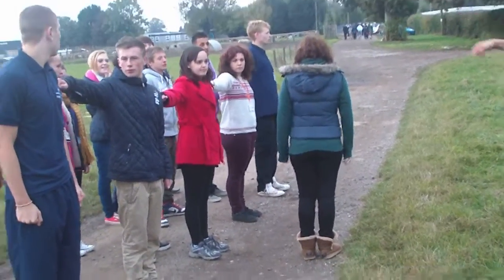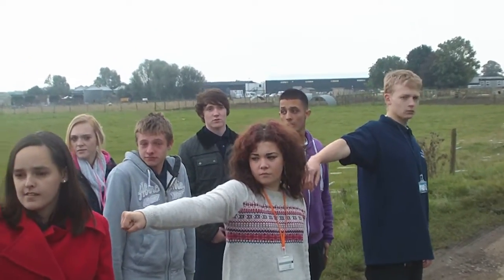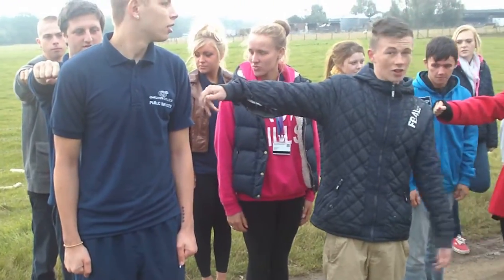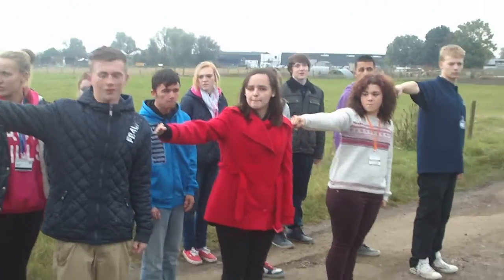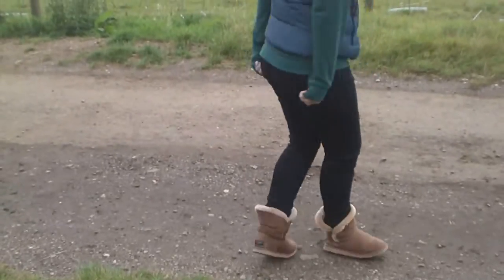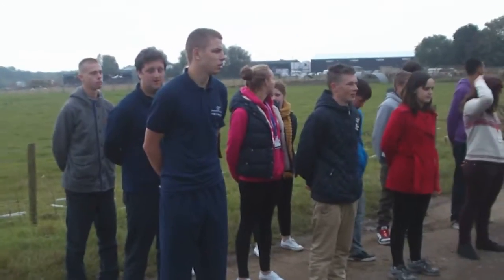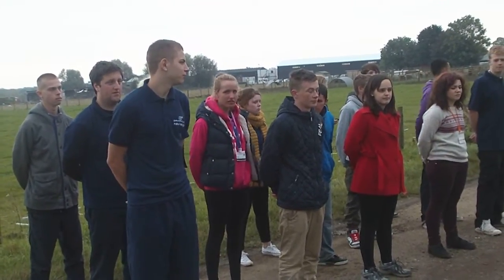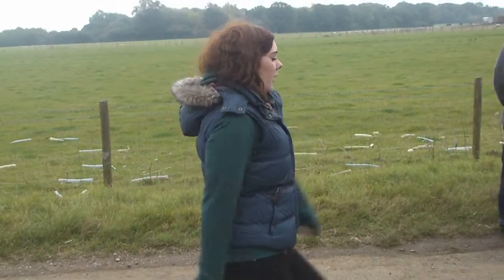FILE0036 marching demo Beccy